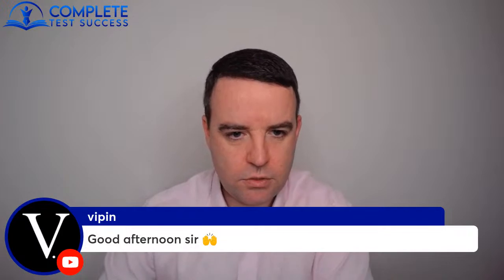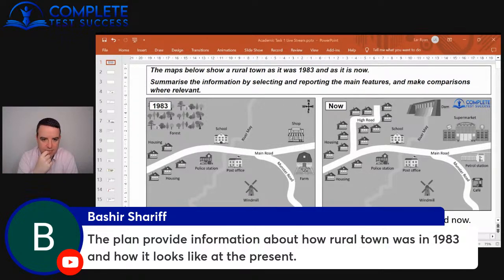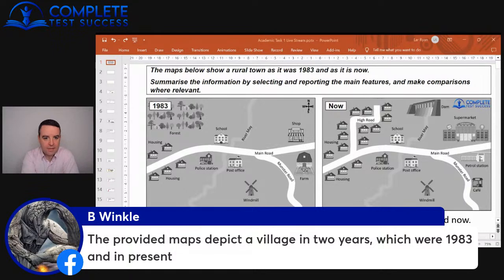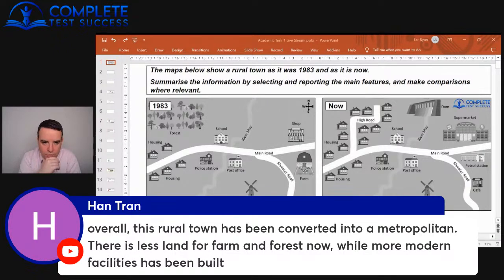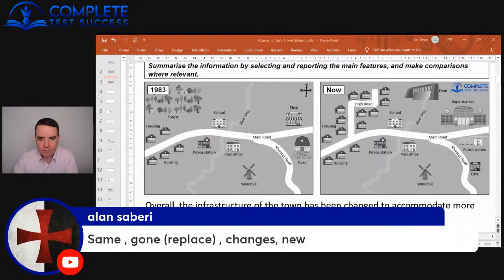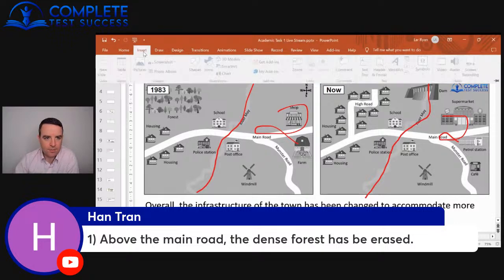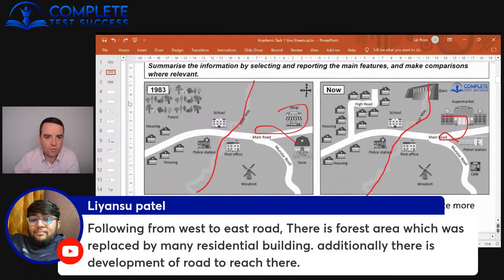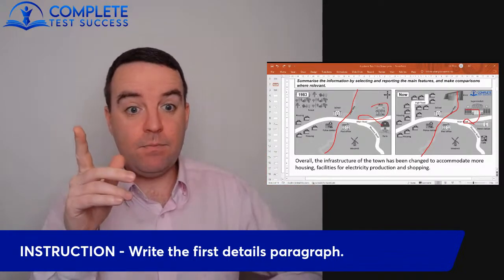Live Academic IELTS Writing Task 1 Feedback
Live Academic IELTS Writing Task 1 Feedback with Lar Ryan (Complete Test Success)

I also offer free group classes on Zoom, which you can register